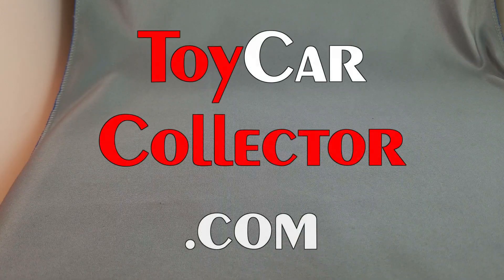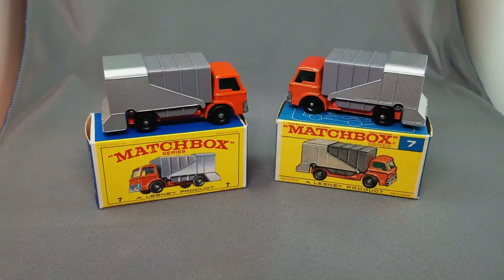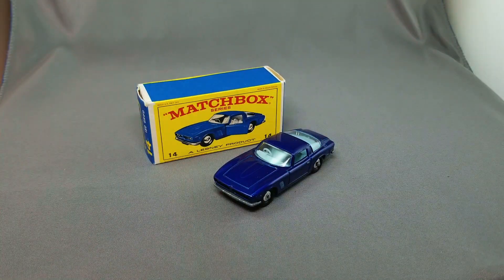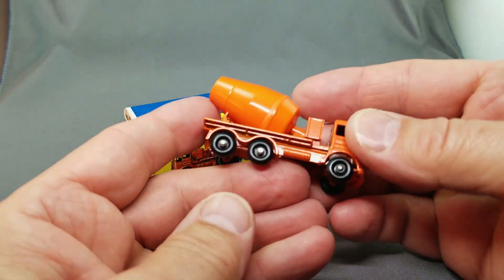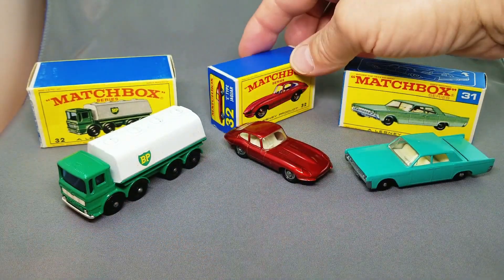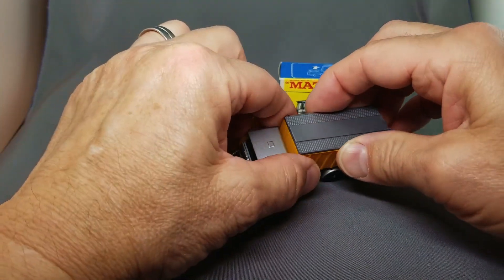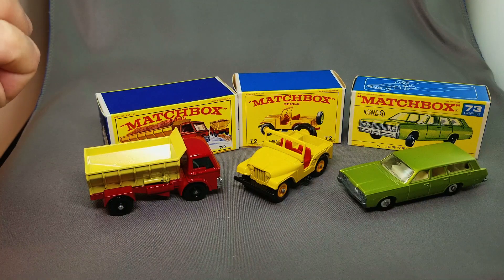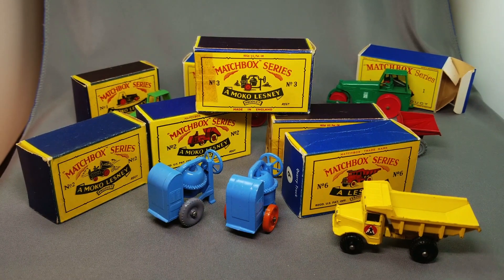Lesney Matchbox Models – Filling a Huge Order - Video #290 – April 29th, 2018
Join me as I review every model from the largest order for Mathbox models I have ever filled.  I go over every model in detail.  to see all the wonderful models I have in stock.  More are coming as I do have a huge Matchbox collection.

Thank you and be sure to come on over and see what is for sale today!